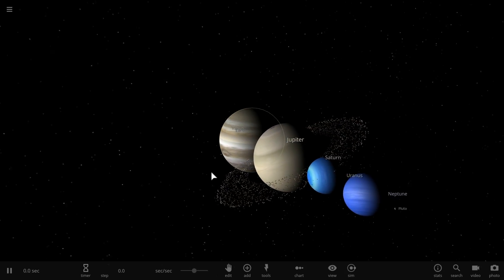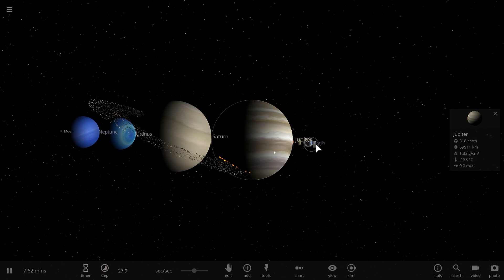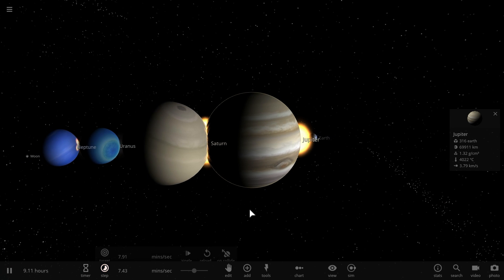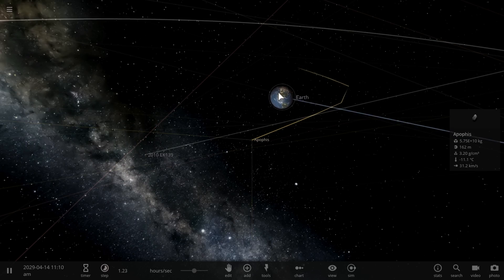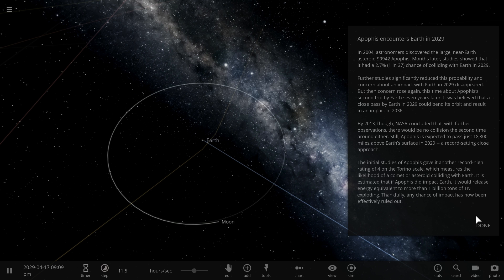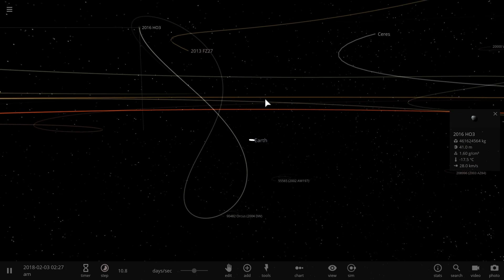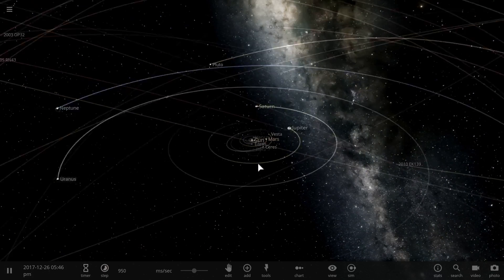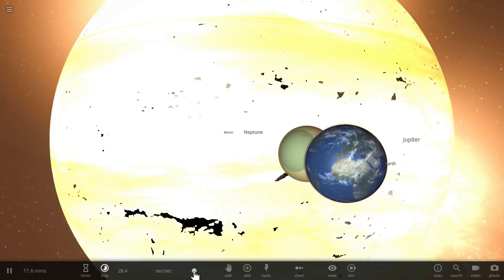Dangerous Asteroid, 2nd Moon of Earth and Other Universe Sandbox² 12/2017 Updates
In this video, we will talk about the new updates in Universe Sandbox 2

1GFiTKxWyEjAjZv4vsNtWTUmL53HgXBuvu